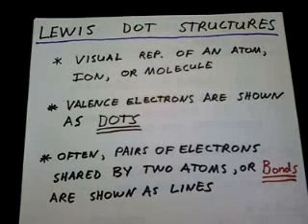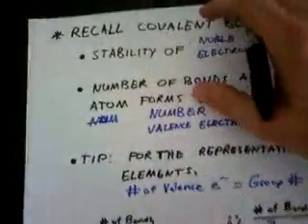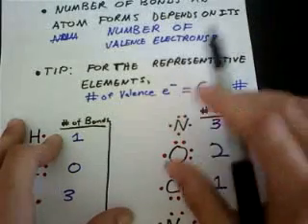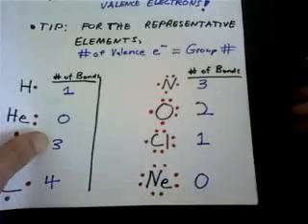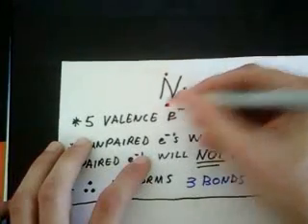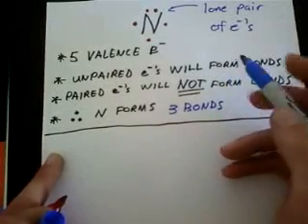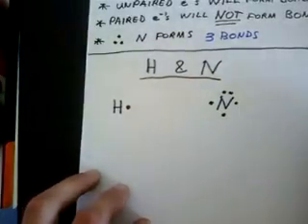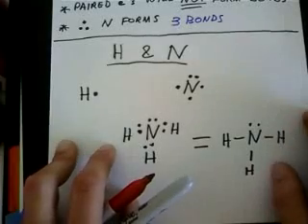Lewis Dot Structures: Part 1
An introduction to lewis dot structures.  This video also shows some basic lewis dot structures for various elements.